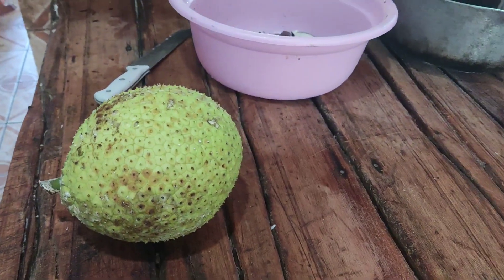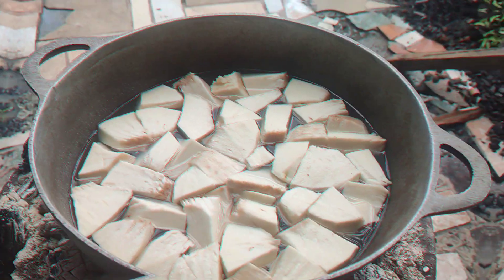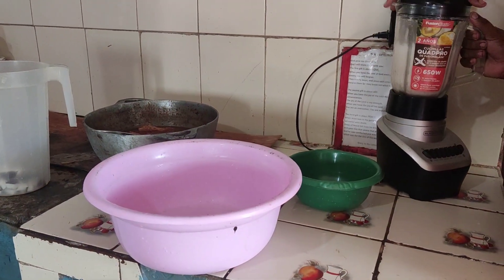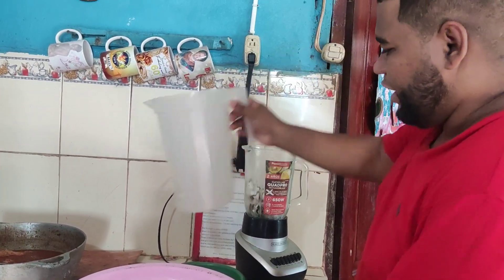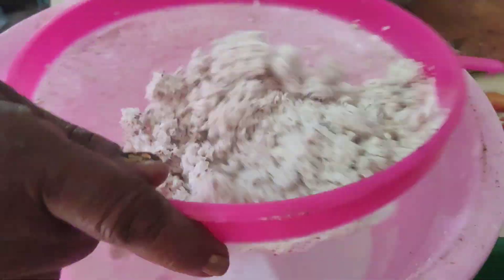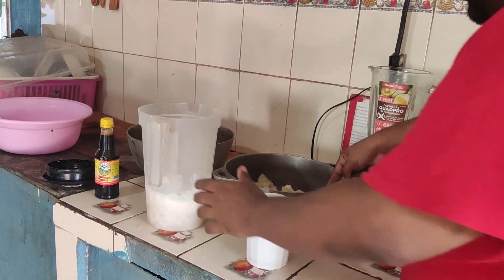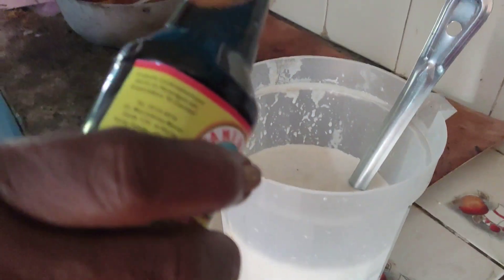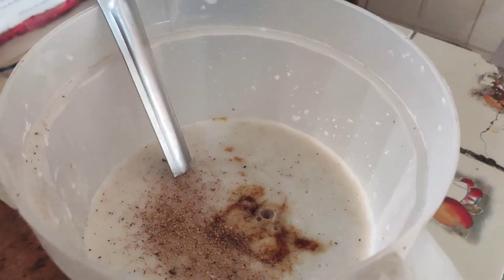breadfruit porridge aka criminal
Breadfruit porridge (criminal) bluefields Nicaragua with coconut 🥥 milk